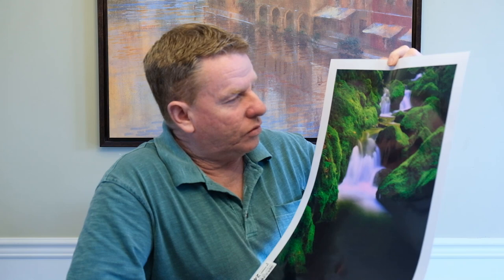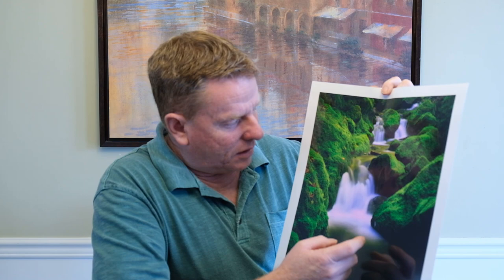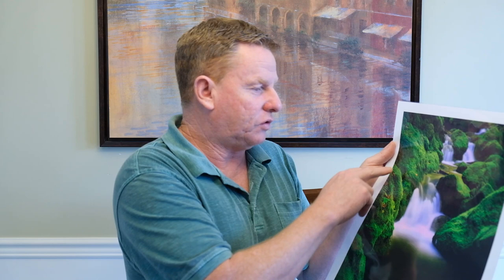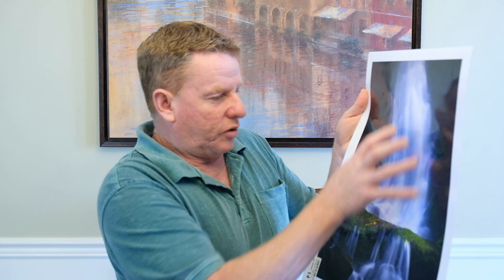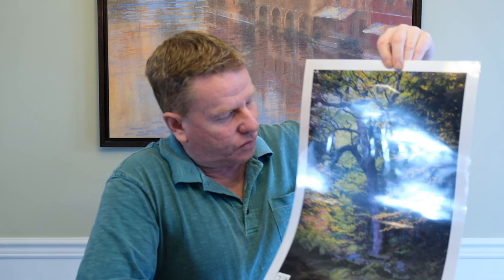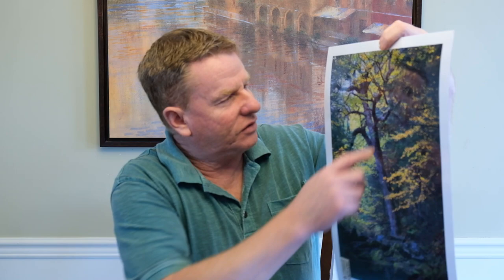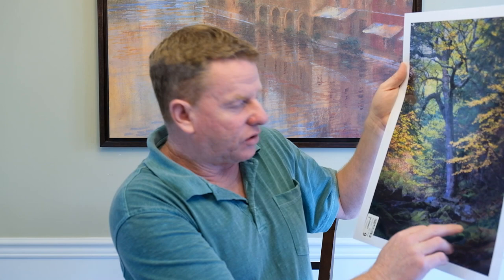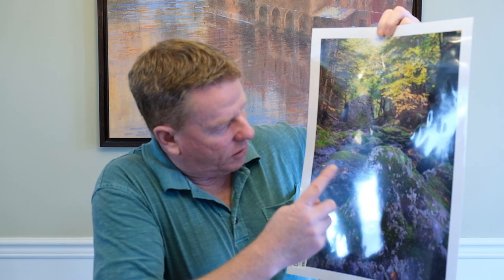Print your photos, I received my landscape photography prints back from Whitewall.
Fujishooter67 In this video I review my landscape photography prints which I received back form whitewall. Fantastic quality from the lab and the prints will help me see the areas that I need to improve on.